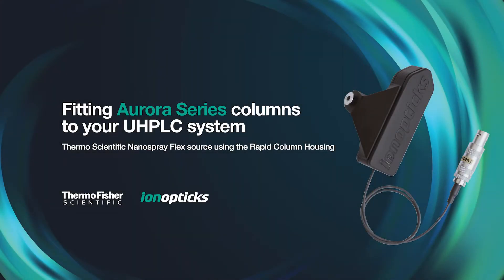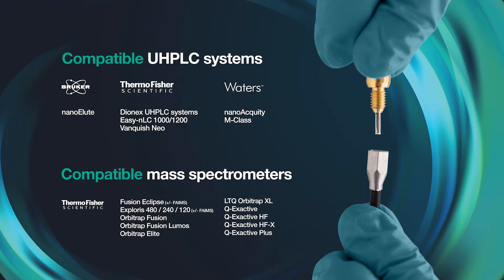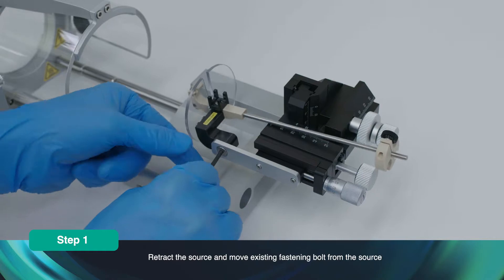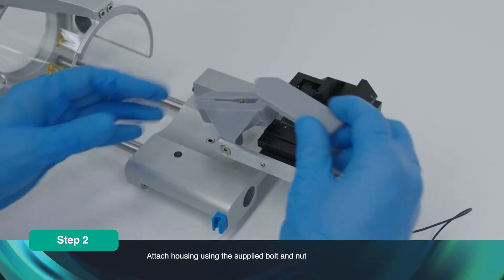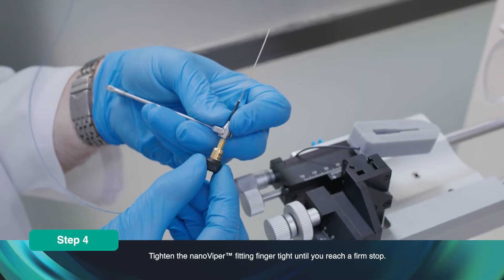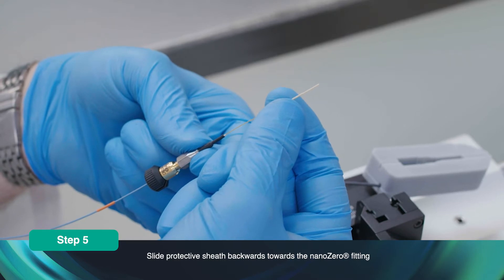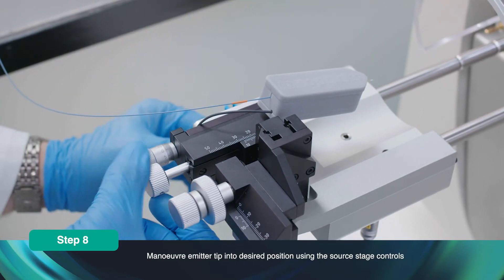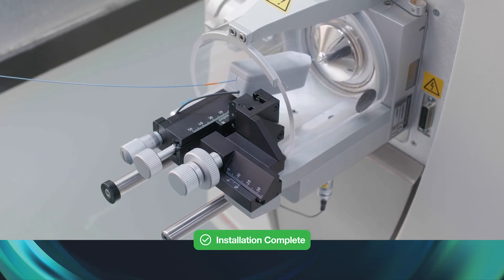Fitting Aurora Series to Thermo Scientific Nanospray Flex source using 5cm RAPID column housing.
This video demonstrates how to fit an Aurora Series column to your UHPLC system for Thermo Scientific Nanospray Flex source using 5cm RAPID column housing.

The following LC-MS platform technologies are compatible with this video:

UHPLCs:
- Bruker nanoElute
- Thermo Scientific Dionex UHPLC systems
- Thermo Scientific Easy-nLC 1000/1200
- Thermo Scientific Vanquish Neo
- Waters nanoAcquity
- WatersM-Class

Mass Spectrometers
- Thermo Scientific Fusion Eclipse (+/- FAIMS)
- Thermo Scientific Exploris 480 / 240 / 120 (+/- FAIMS)
- Thermo Scientific Orbitrap Fusion
- Thermo Scientific Orbitrap Fusion Lumos
- Thermo Scientific Orbitrap Elite
- Thermo Scientific LTQ Orbitrap XL
- Thermo Scientific Q-Exactive
- Thermo Scientific Q-Exactive HF
- Thermo Scientific Q-Exactive HF-X
- Thermo Scientific Q-Exactive Plus

Please refer to our User Guide for recommended configurations for each UHPLC system